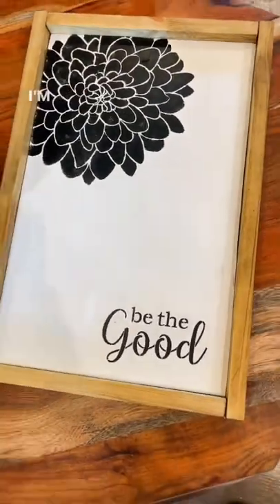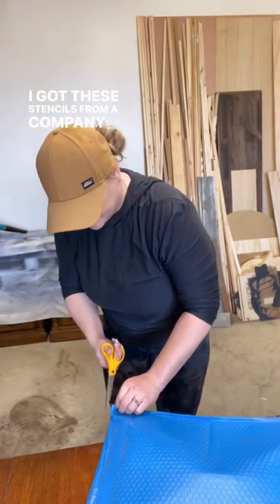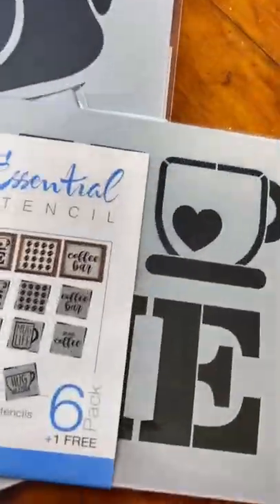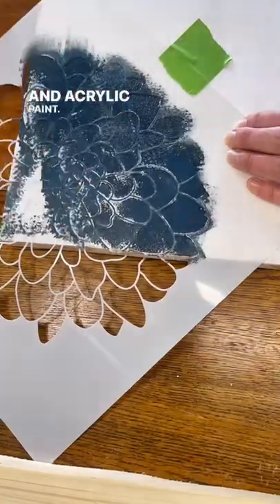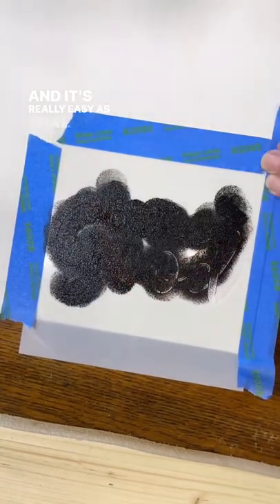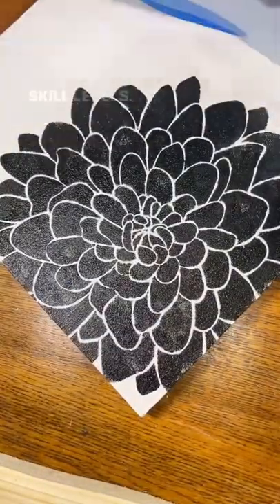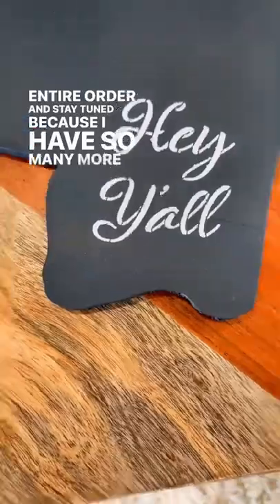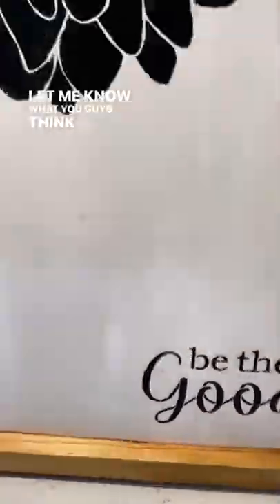DIY Art with Essential Stencils